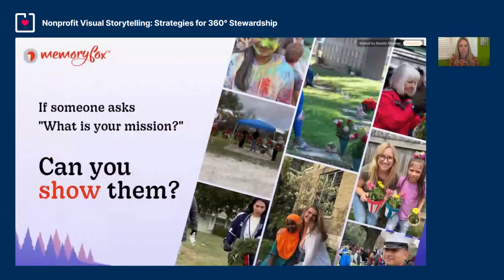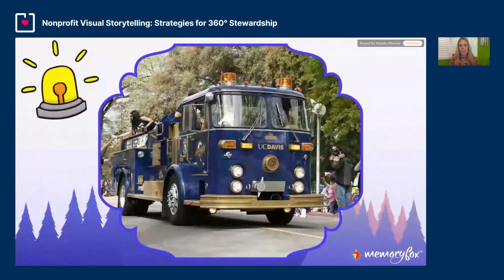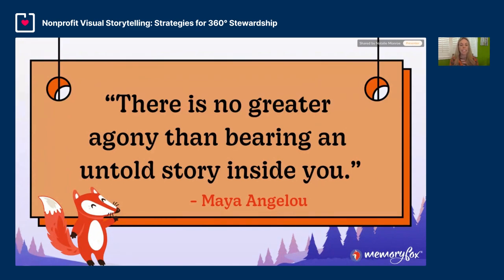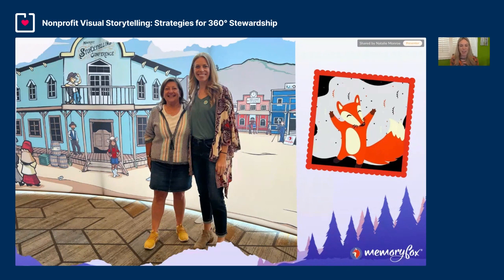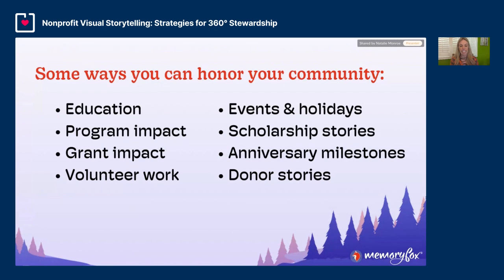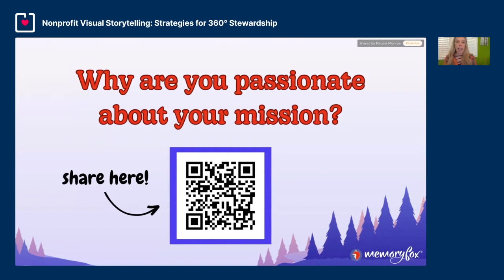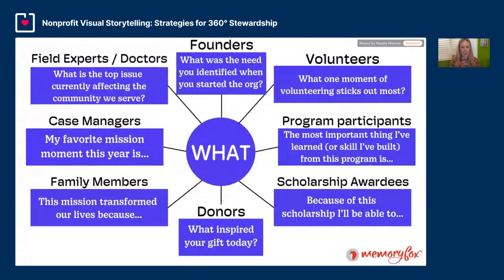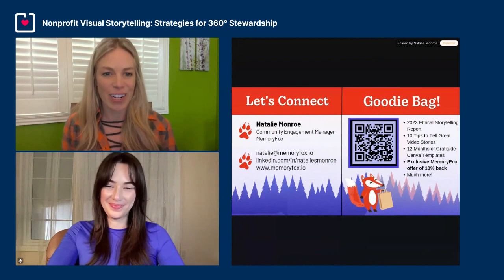💡Nonprofit Visual Storytelling: Strategies for 360° Stewardship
All nonprofits have a multitude of great stories to tell. But many organizations experience barriers to collecting and sharing stories in a way that truly ignites action. Does this sound like your organization?

Join us as Natalie Monroe, Community Engagement Manager at MemoryFox, shares the secrets to identifying and crafting compelling stories that drive engagement and inspire action through nonprofit video storytelling.

On this journey through visual storytelling, Natalie will dive into the best types of visual stories to tell, how to collect them, and how to use them to meet your goals, specifically tailored for nonprofits. Expect plenty of real-life examples with tactics that you can apply at your nonprofit right away.

In this session, you will learn:
✅How videos and photos can transform a story into something more powerful than words on a page could ever be, enhancing your nonprofit storytelling efforts.
✅What full-circle 360 degree stewardship looks like in the context of visual storytelling for nonprofits.
✅Why making your community feel seen and heard is an essential aspect of your work, and how visual storytelling can amplify this connection.
✅The ethical considerations of nonprofit storytelling, and strategies to ensure you are a good steward of your community stories.

Key Chapters:
00:00 Introduction
03:59 What is Visual Storytelling?
07:44 How to Start Visual Storytelling
11:43 How to Collect Stories and Build a Culture of Storytelling
14:20 The Impact of Visual Storytelling & 360 Donor Stewardship
33:44 How to Solicit Stories from Your Community with Examples
40:13 How to Encourage Donor Engagement and Sharing Stories
42:56 How to Share your Nonprofit Impact / Fundraising Impact
45:00 How to treat Sensitive Stories and Additional Resources
47:31 Q&A and Wrap-up